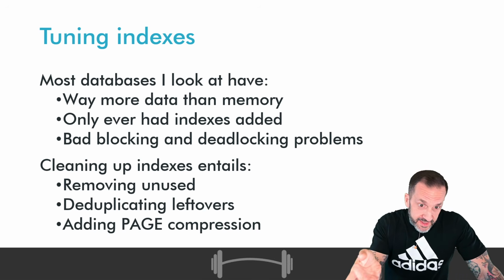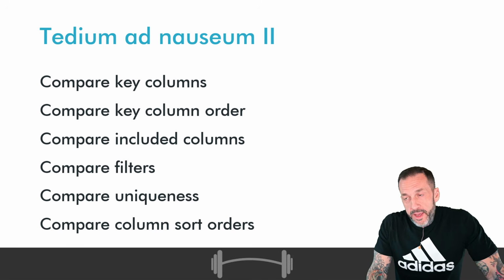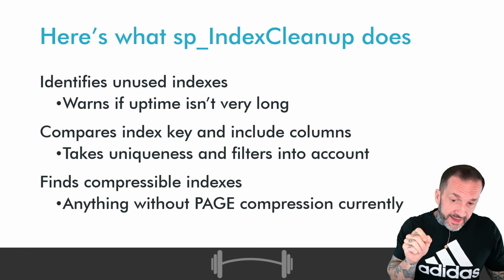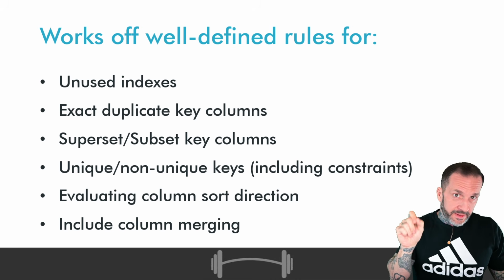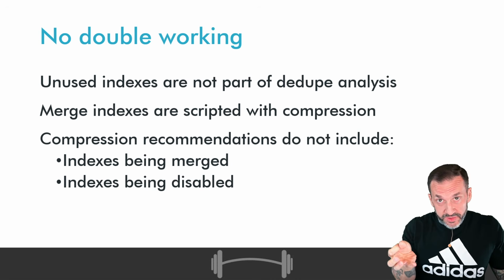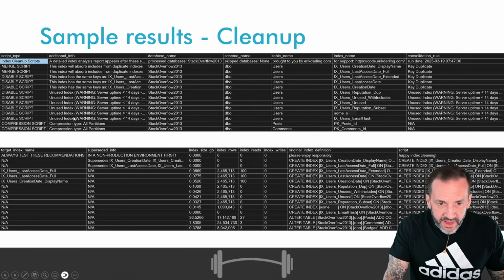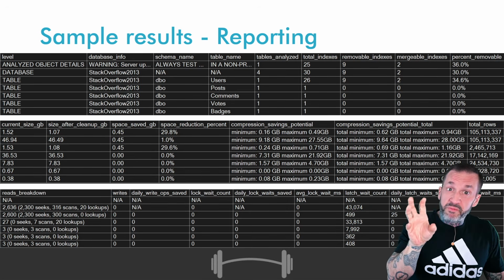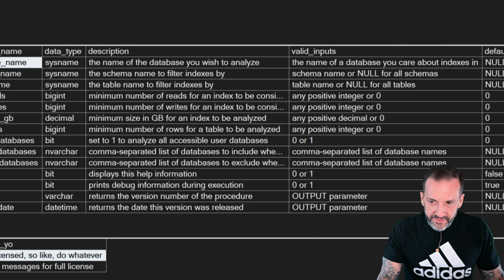Introducing sp_IndexCleanup!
In this video, I dive into a new stored procedure called SP_index_cleanup that I've developed to help streamline index management in SQL Server databases. This tool is designed to identify and clean up unused and duplicative indexes, which can significantly impact performance and resource usage. By removing unnecessary indexes and optimizing the remaining ones, you can reduce buffer pool contention, lock escalations, and transaction log throughput issues-especially on systems with limited memory. The process involves analyzing key columns, included columns, uniqueness constraints, and more to make informed decisions about index retention and compression. I also highlight how SP_index_cleanup differs from other tools like SP_BlitzIndex by providing a comprehensive script for merging indexes, disabling unused ones, and adding page compression-all while ensuring that no changes are double worked or redundant.

CHAPTERS

00:00:00 - Introduction to Index Optimization Script
00:06:38 - Detailed Explanation of Unused Index Rules
00:10:29 - Merging Indexes and Its Benefits
00:13:47 - Live Demo Setup and Parameters
00:16:05 - Results of the Live Demo
00:18:26 - Conclusion and Next Steps

💬 CONNECT
Ask questions at Office Hours